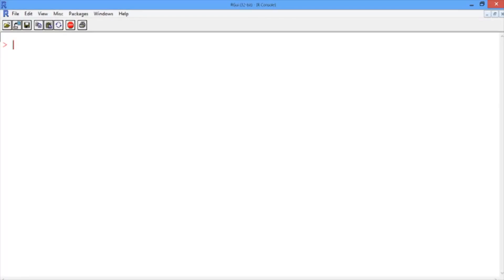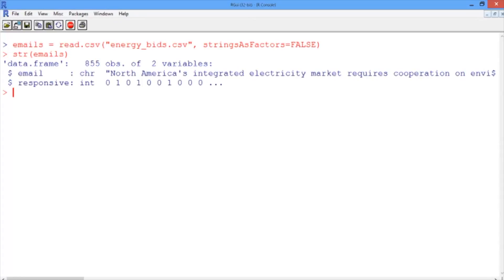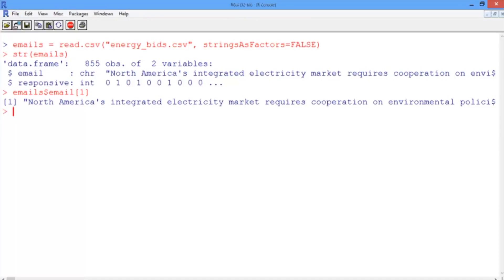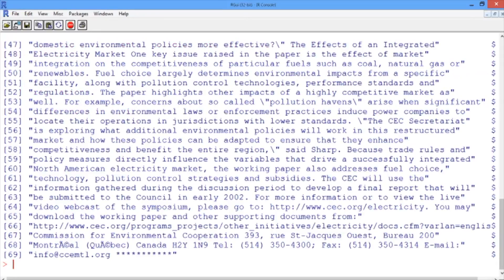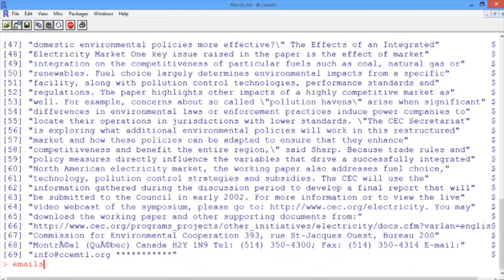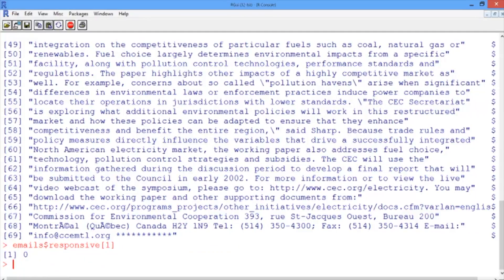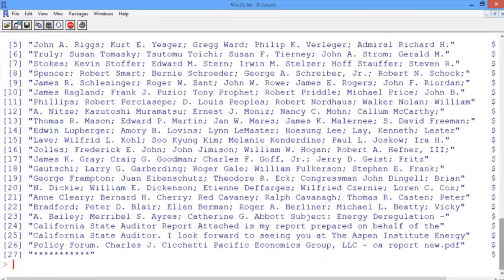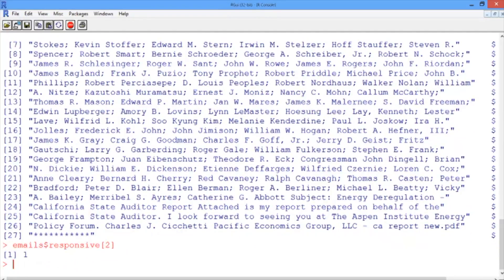5.4.3 R5. Predictive Coding - Video 2: The Data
Instructor: John Silberholz

Creating the data frame for analyzing Enron emails.